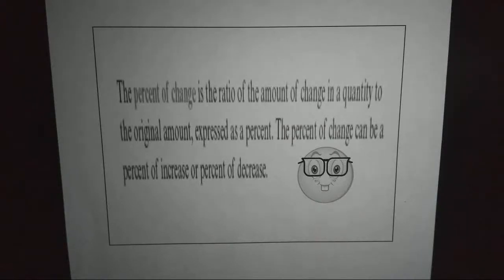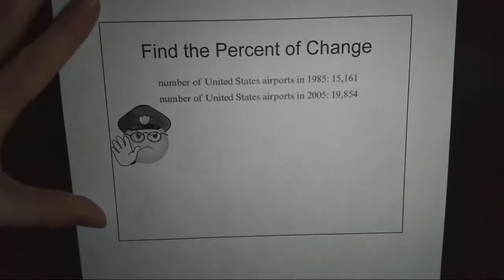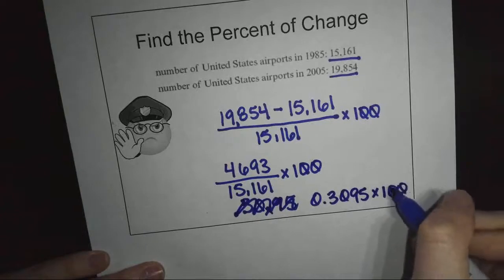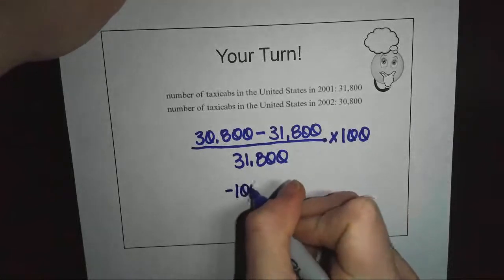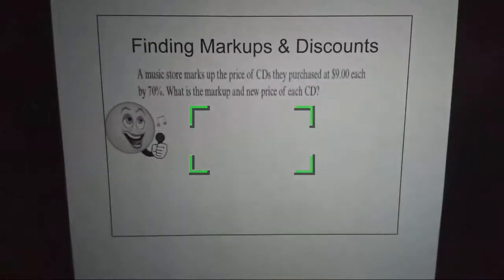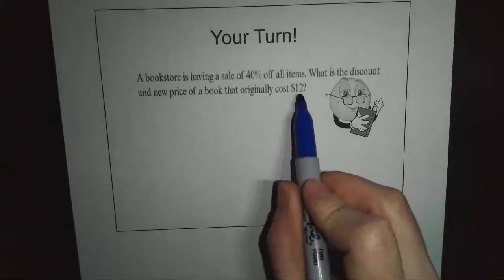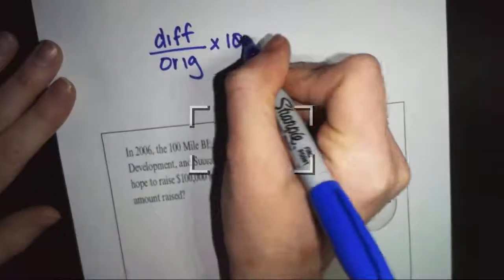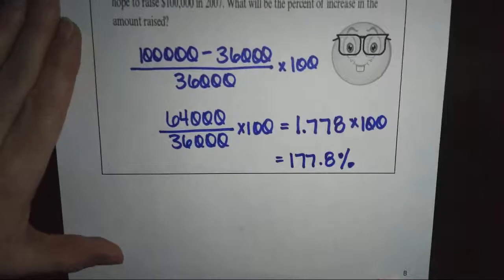Algebra 1 Lesson 47-Cavelli WCHS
Solving Problems with Percent of change